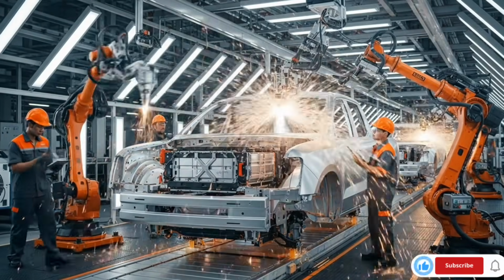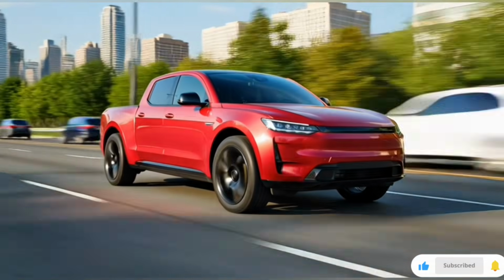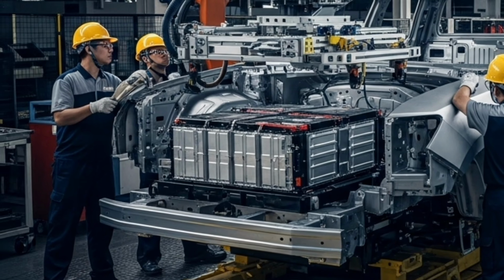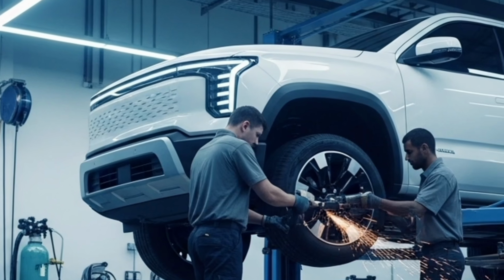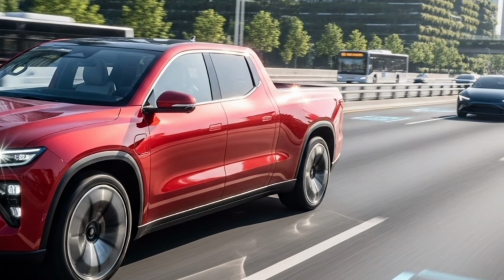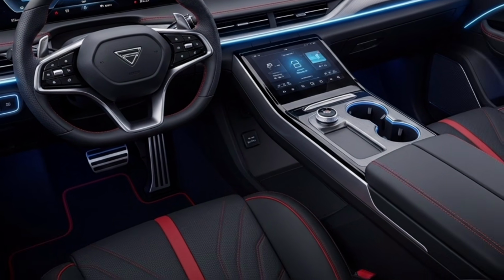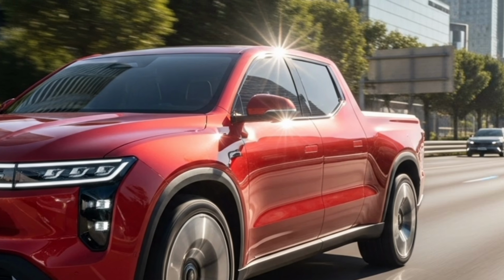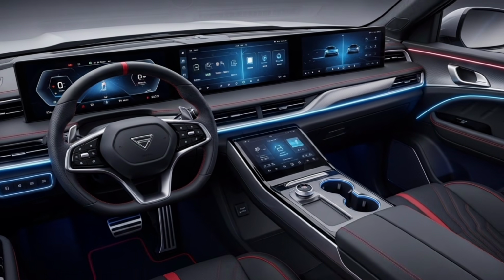2028 Electric Pickup Truck – Australia’s Next-Gen Power on the Road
2028 Electric Pickup Truck – Australia’s Next-Gen Power on the Road

The 2028 Electric Pickup Truck represents the future of performance, efficiency, and rugged capability on Australian roads. Designed with a bold aerodynamic body, advanced electric powertrain, and a futuristic high-tech interior, this pickup delivers silent power and exceptional range.
From its precision assembly inside a modern factory to its smooth drive across open highways, every detail showcases cutting-edge engineering. With premium materials, digital displays, and a spacious cabin, the 2028 EV pickup combines comfort, strength, and innovation in one powerful package.
Built for both city streets and off-road adventures, this electric truck is ready to redefine the driving experience across Australia.

2028 electric pickup
Australian electric truck
future electric ute
next gen EV truck
electric pickup 2028
zero emission pickup
futuristic electric truck
EV utility vehicle
advanced electric pickup
electric truck Australia